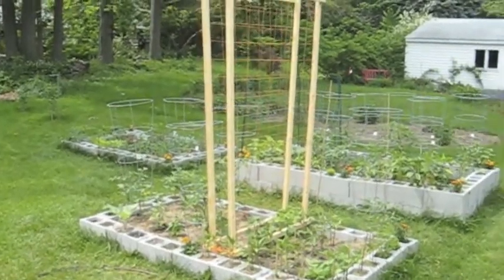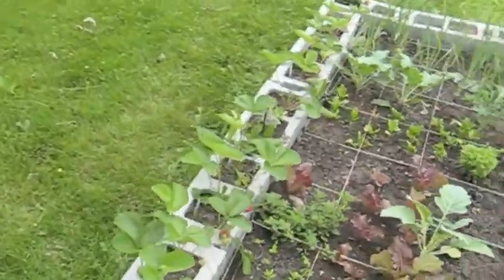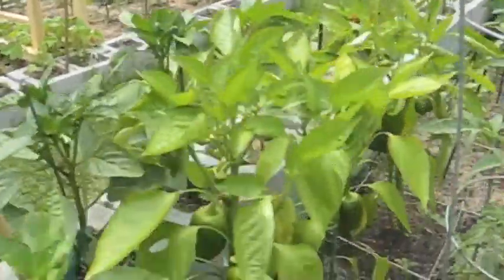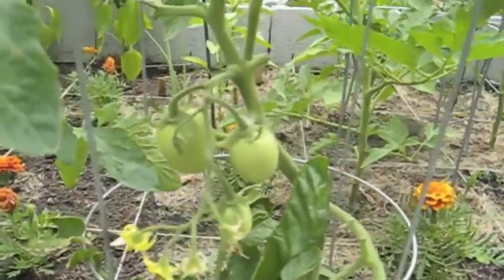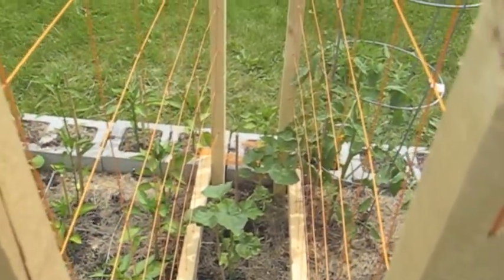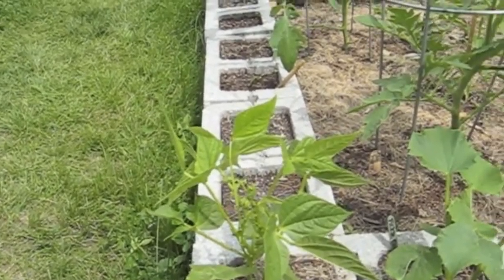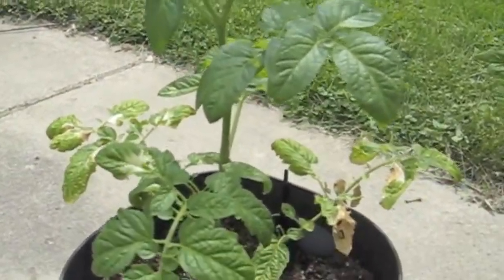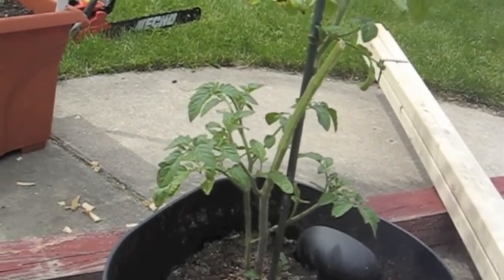square foot cinder block garden 2 june 6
This is a video of my square foot garden built with cider blocks.